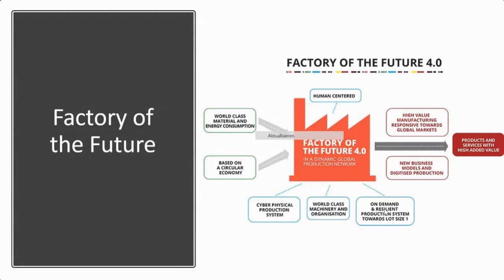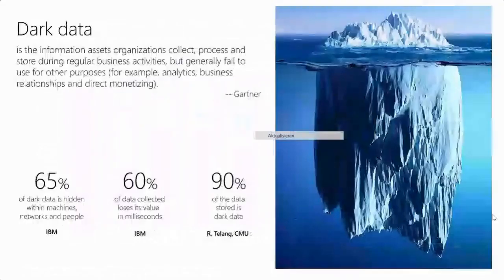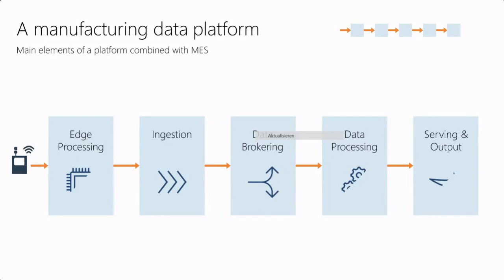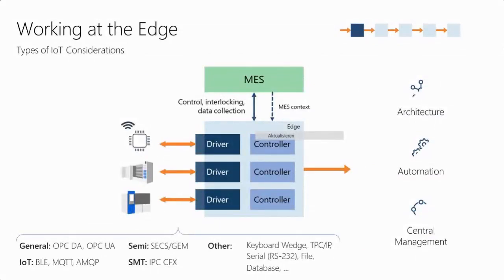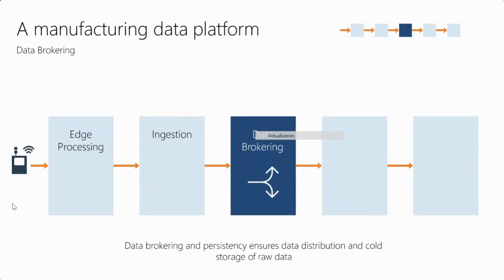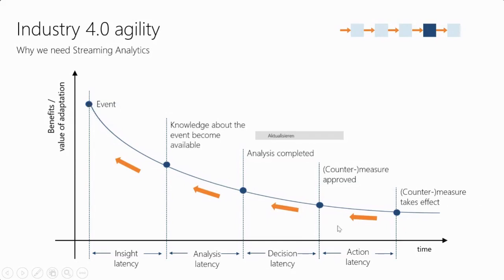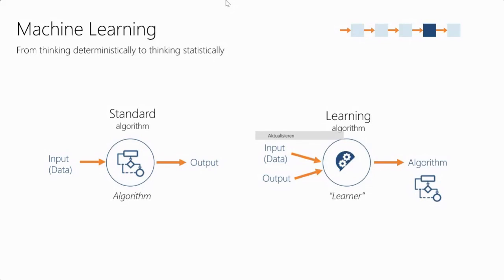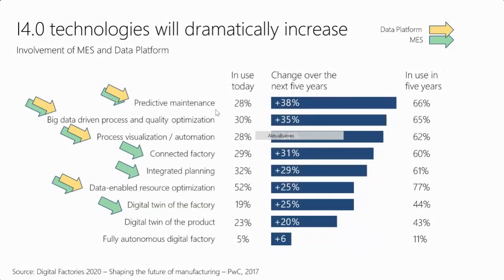Recent Advancement in Manufacturing Industry 4.0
Speaker-  V.Hari Santhosh, Solution Architect,Honeywell , Germany.